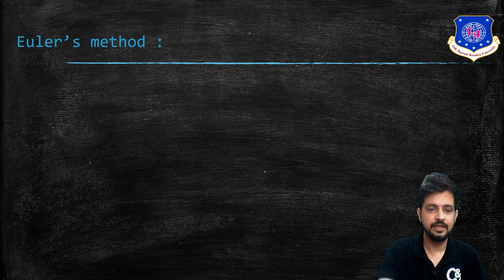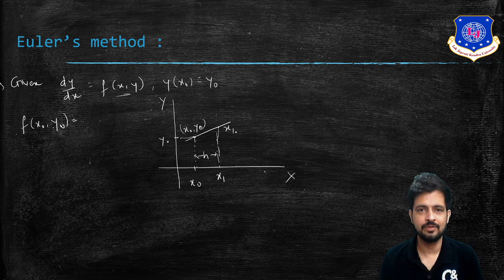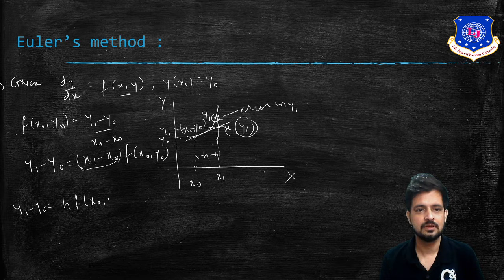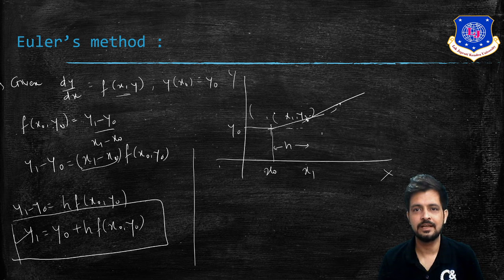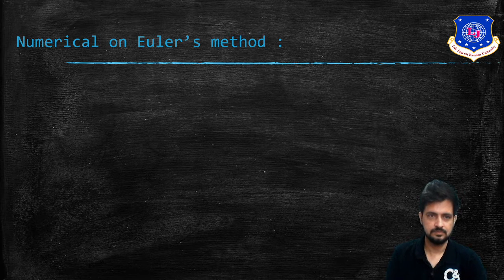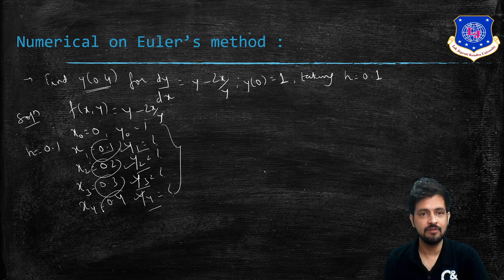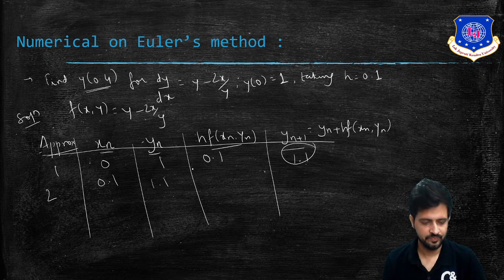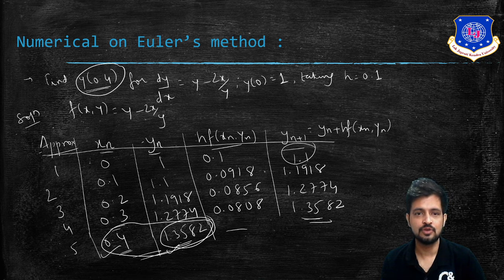Lect-30_Numerical Solution of ODE_Part 02_NMCE